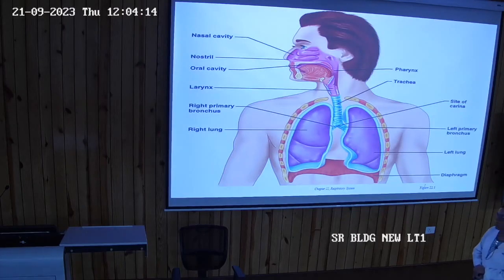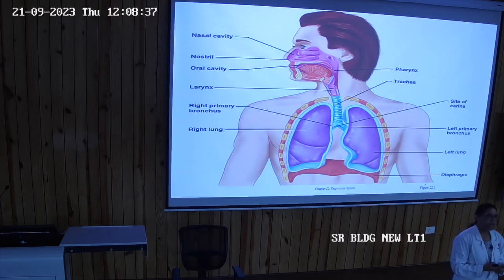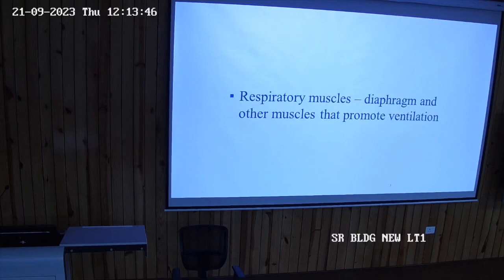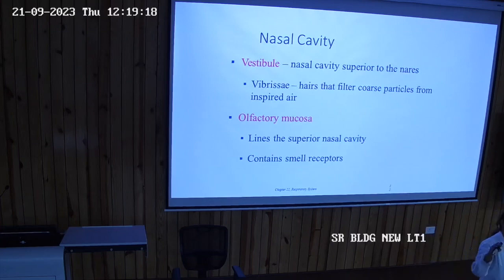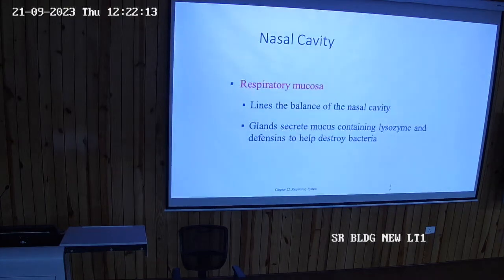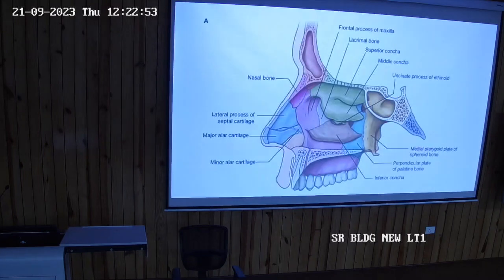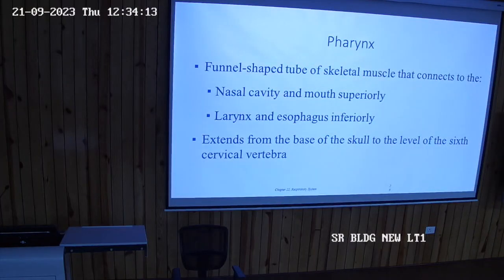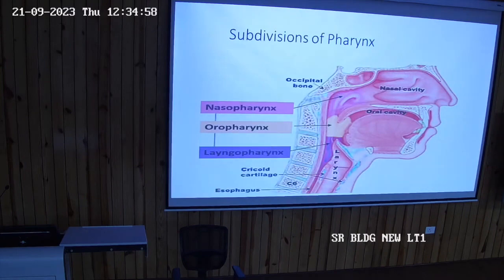Respiratory System Anatomy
Topic - Respiratory System Anatomy

Mahatma Gandhi University of Medical Sciences & Technology, Jaipur
MGUMST, JAIPUR